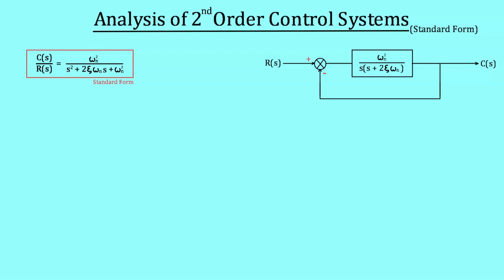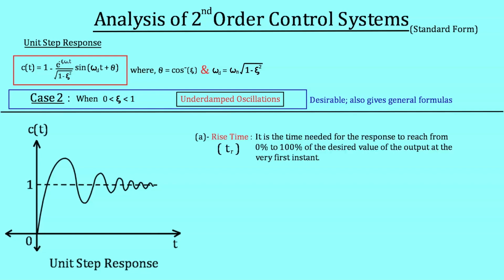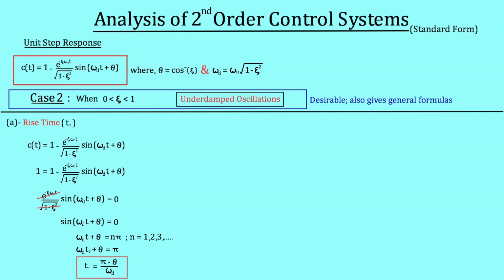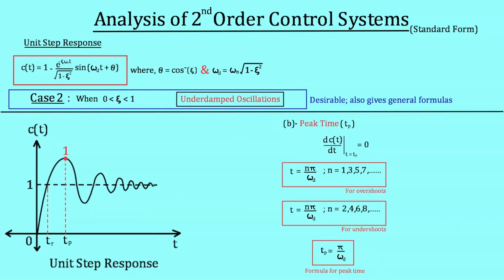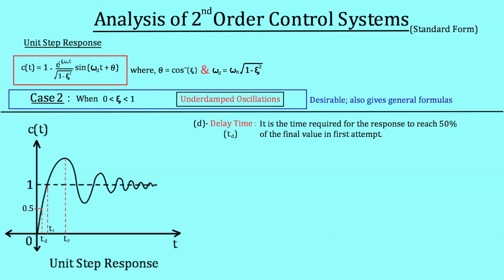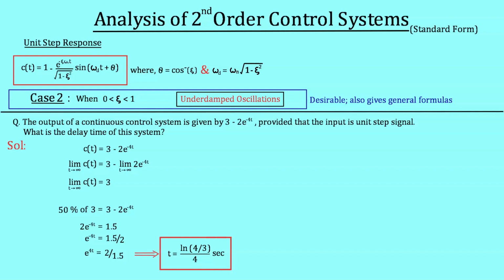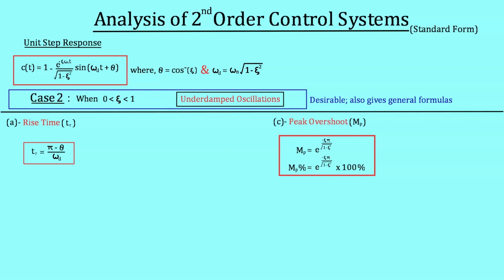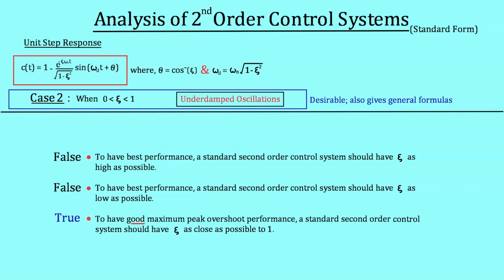Rise Time | Peak Time | Peak Overshoot | Delay Time | Settling Time | Competitive Exams | Lec - 028